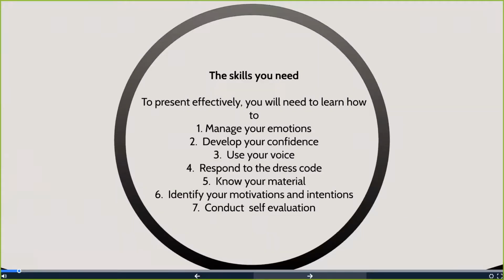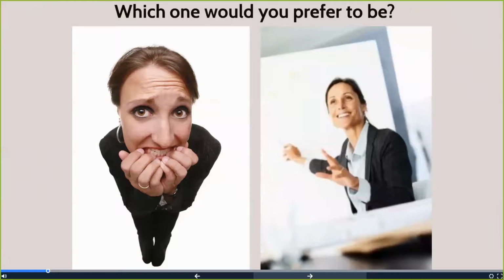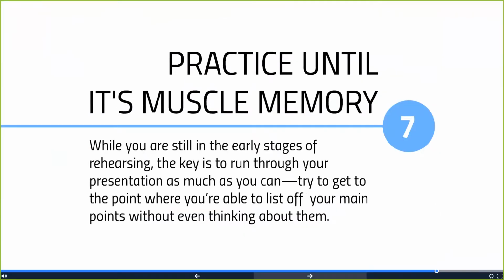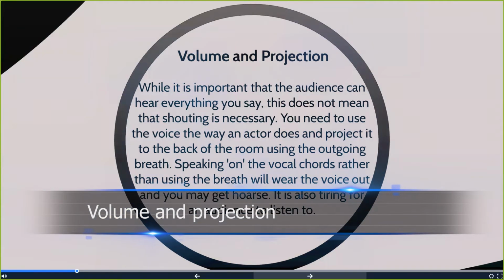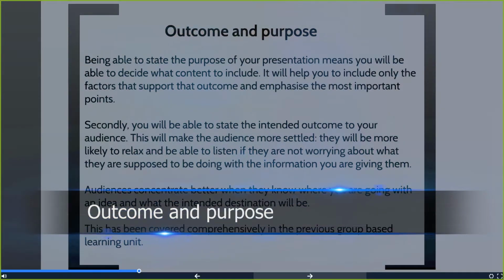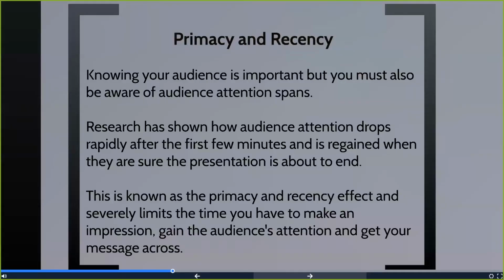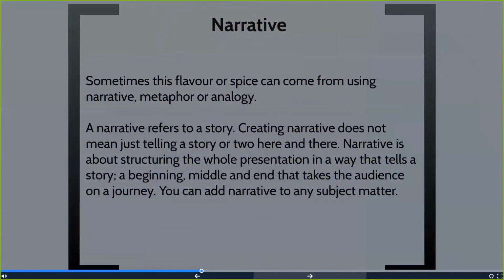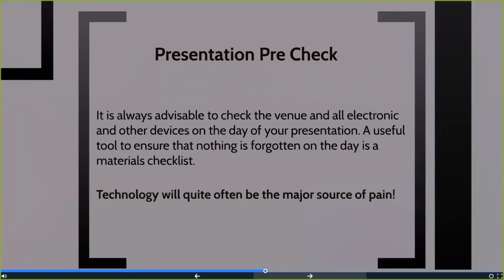BSBCMM401A Make a Presentation Webinar (2017) - Part 1 of 2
TAE40110 elective unit, BSBCMM401A Make a presentation,
Part 1 of 3 (Part 1 and 2 in webinar format, Part 3 Face to Face delivery)

Thumbnail Image Credit:
LICENSE CERTIFICATE : Envato Market Item
Licensee: Alex Mueller
Item Title: Business People Meeting Presentation Communication Concept
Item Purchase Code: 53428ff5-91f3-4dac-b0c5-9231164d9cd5